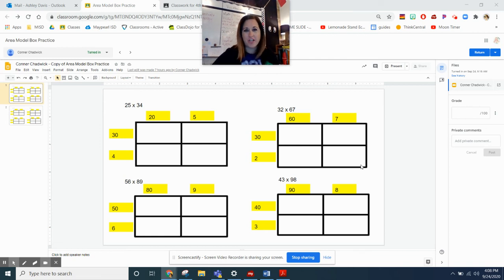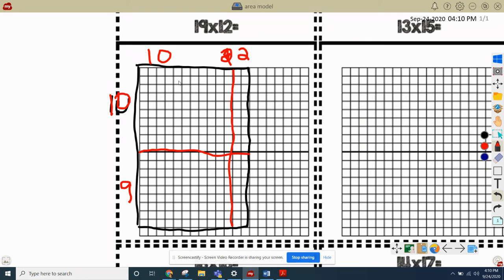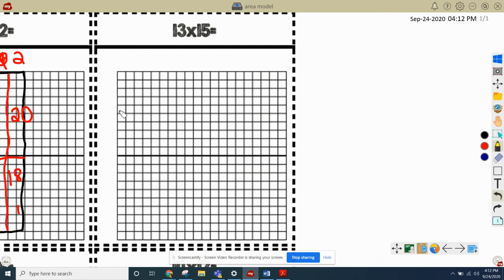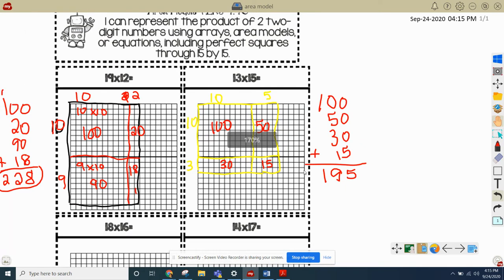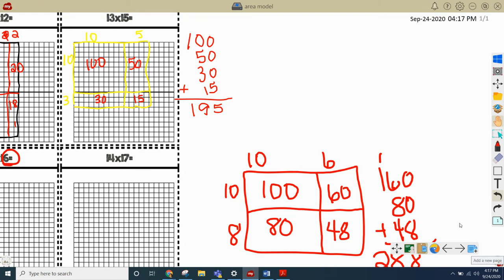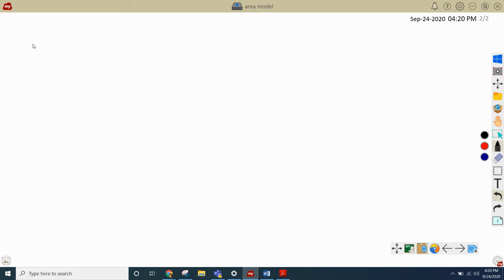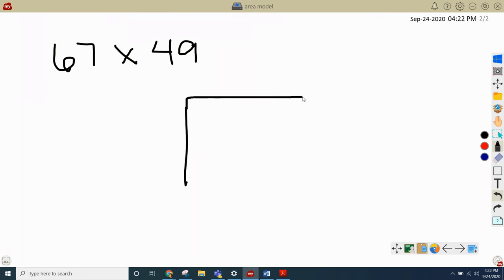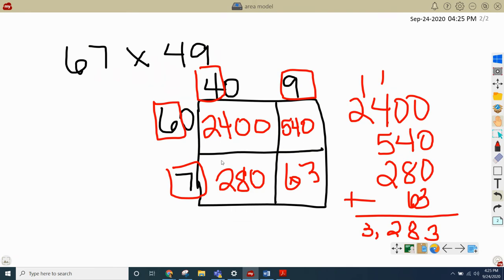Multiplying Using Area Model/Partial Products